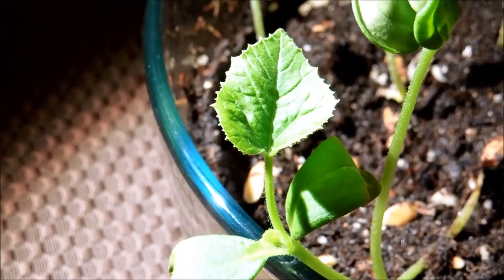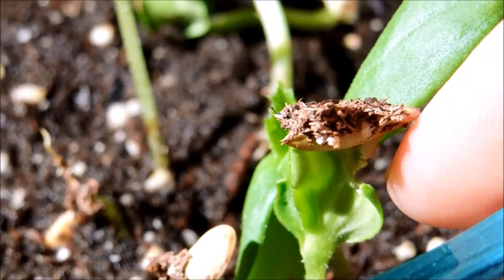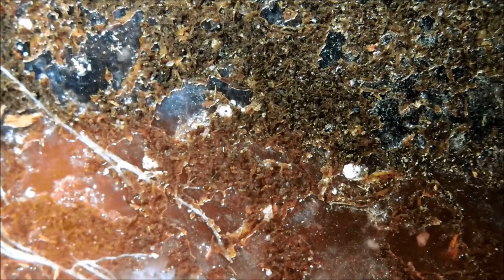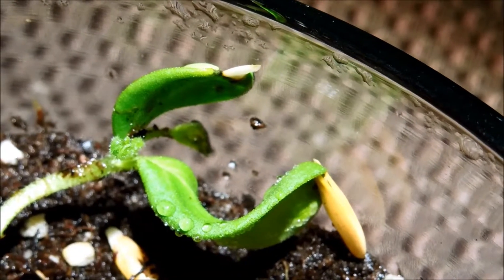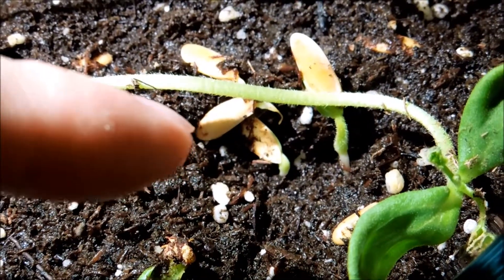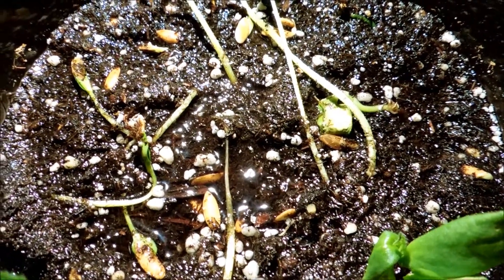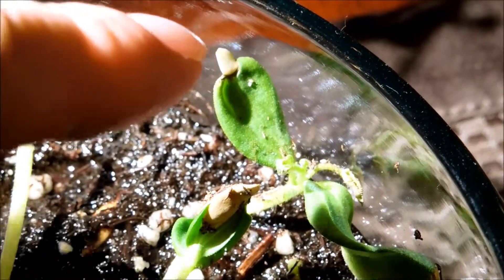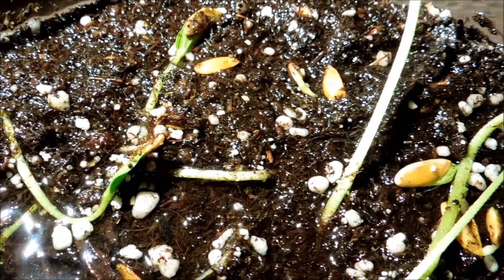Growing Honeydew Melon from Seeds, Days 26-28